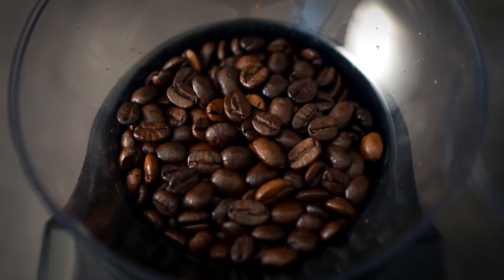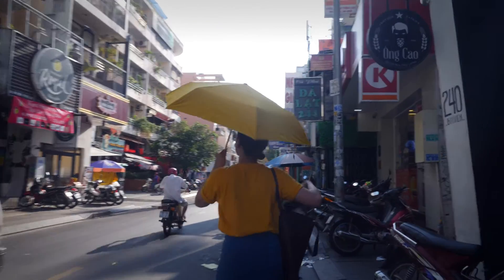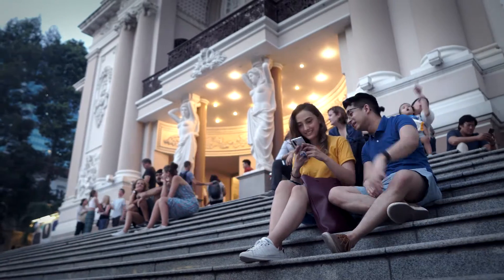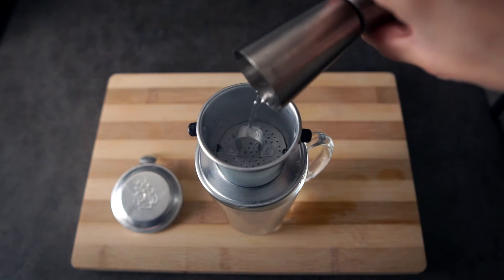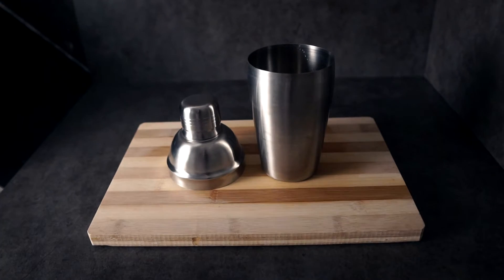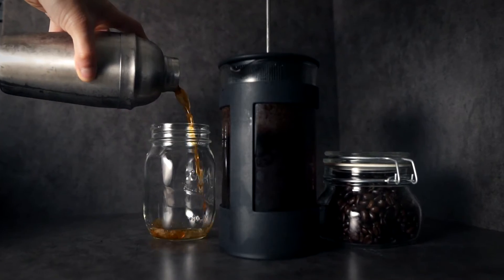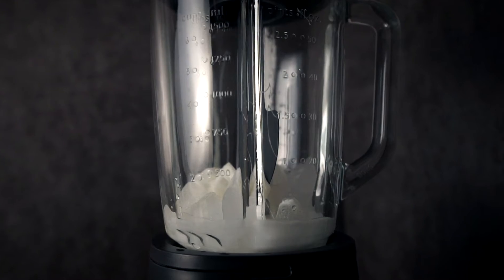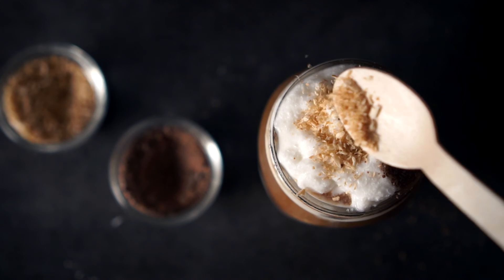How to make Iced Coconut Coffee!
It's the coffee episode! Last year, my friend Yas and I went to Vietnam and we had so much coffee we're still palpitating. One particular coffee we both enjoyed was an iced coconut coffee and I'm recreating it in this video!

Ingredients:
Cold Brew Coffee or Vietnamese Drip Coffee
1/3 Cup Coconut Milk or Coconut Cream
1 TB Coconut Flakes
2 TB Condensed Milk
Coconut Water

Likes, comments, and subs appreciated!

Filmed and Edited by:
John Gerard Omo

Arabesque No. 1 by Claude Debussy
My New Dentist by Roral Ceef
Walking on a Tightrope by Mindme

B-Roll Video:
Videezy.com